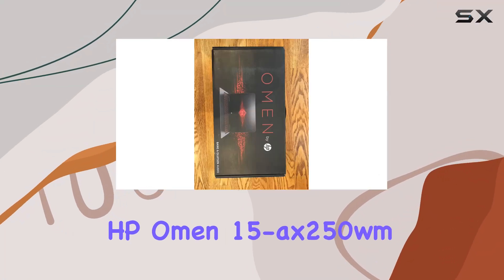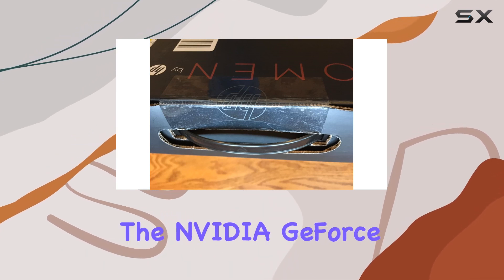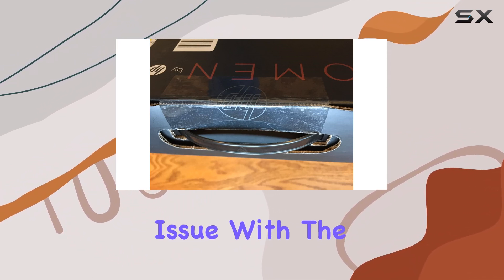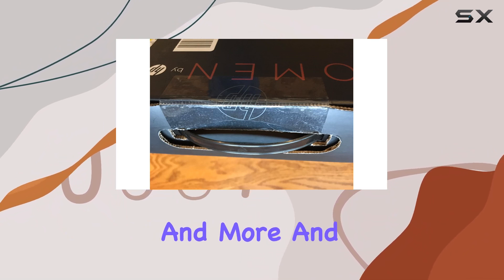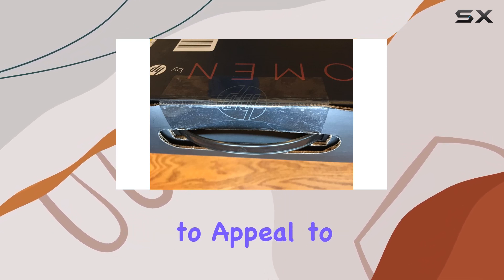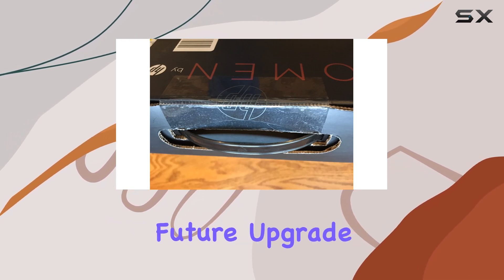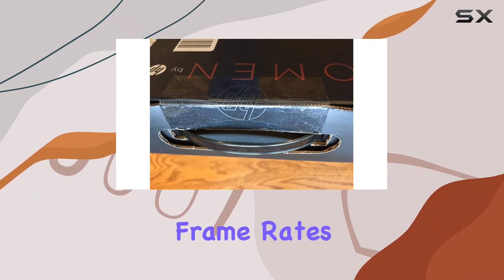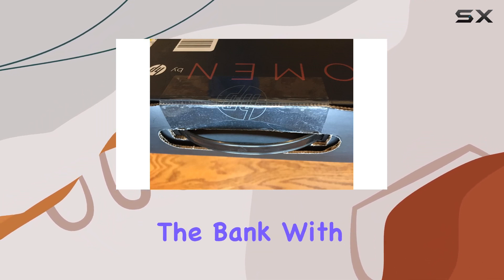HP Omen 15-ax250wm: Unleashing Gaming Power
0:00 Intro
0:06 Review

Things that we mentioned in this video:
HP Omen 15-ax250wm, 15.6" : B076DXN42V